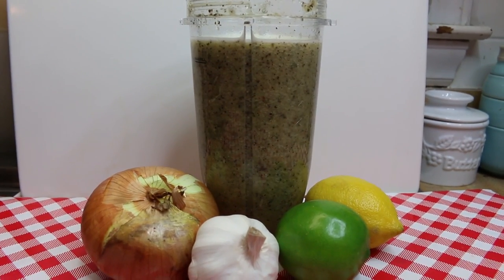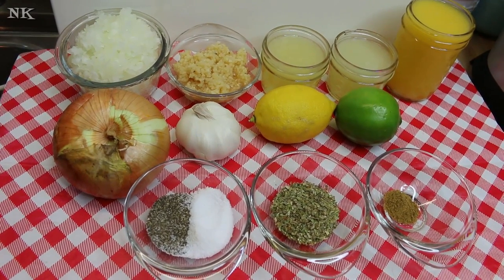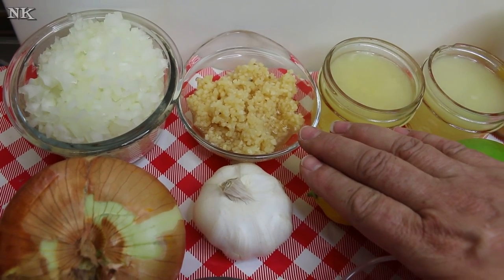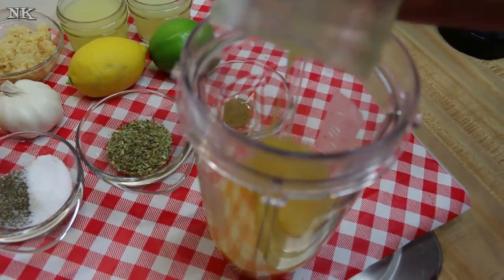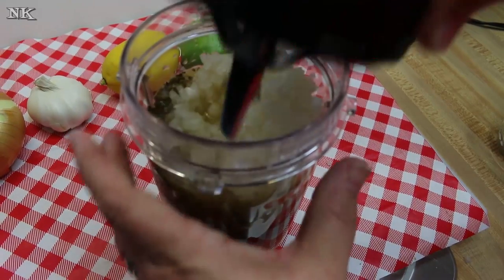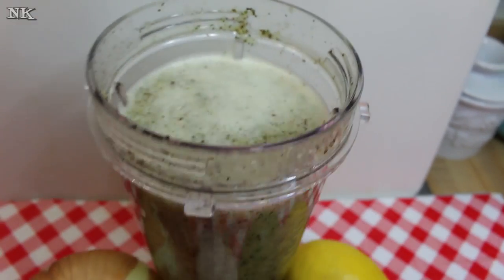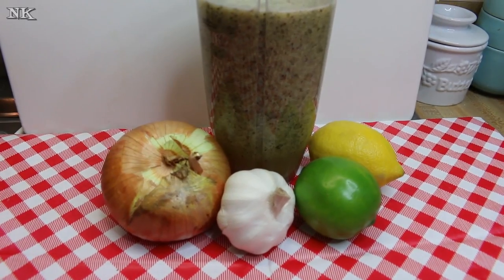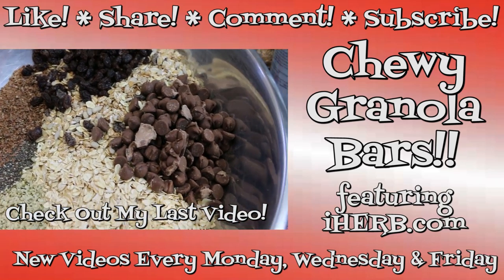Cuban Style Mojo Marinade ~ Mojo Marinade Recipe ~ Noreen's Kitchen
Today I have a delicious option for all those marinated meats we love to do in the summer!  Cuban style mojo marinade is so versatile and delicious you may just find yourself reaching for it over and over again like I do!

I usually always have all the ingredients for this marinade on hand.  Onion, garlic, fresh lemon, lime and orange juice along with some select spices make for a fantastic mojo that will make your meal sing!  This makes chicken breasts slice like butter and they are juicy and flavorful!  As good leftover as the day you grilled them and perfect for tossing into a fresh salad for dinner during these hot summer months!

This marinade is so simple to make you won't even believe it!  Take all those delicious, fresh ingredients and toss them in your high speed blender, or your regular blender, food processor use a stick blender.  Was that marinade up until smooth.  Then you are ready to marinate to your heart's content!

I mostly use this on chicken and pork, but fish, shrimp and even stead would be delicious!  I marinate boneless skinless chicken breasts for no more than two hours and no less than 30 minutes.  Pork chops the same, but if you are using a thicker cut like a pork loin, tenderloin or pork shoulder, I would safely say overnight is best.  Fish and shrimp, on the other hand are going to need much less time.  Do those for 15 to 20 minutes at most.  They will soak up all that Caribbean island flavor in no time, but remember too long and that acidic marinade will literally cook the tender flesh of shrimp or fish and unless you want ceviche, I suggest you set a timer!

Grill any of these meats as you normally would and then enjoy!  This tangy, savory marinade does magical things to whatever you soak in it!  I promise you that you will love it!  For years and years, I used to purchase mojo in a bottle.  While that was a super high quality and delicious option and at the time I thought I had never tasted anything better, this homemade version kills that one and blows it to bits!

I hope that you will give this homemade Cuban style mojo marinade a try and I hope you love it!  This is sure to quickly become a summer favorite for you and your family!

Happy Eating!

***MAILING ADDRESS
Noreen's Kitchen